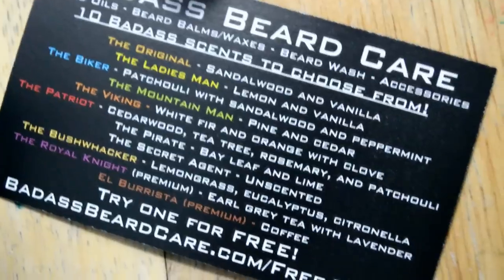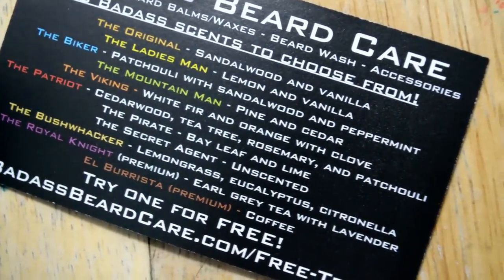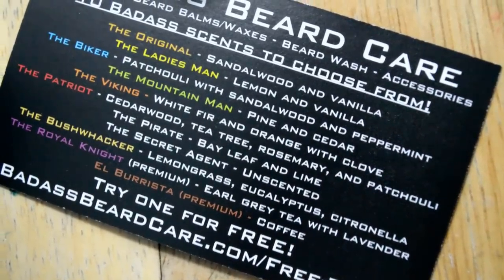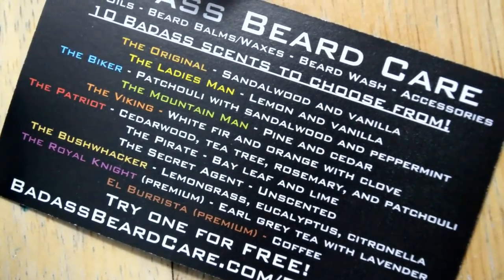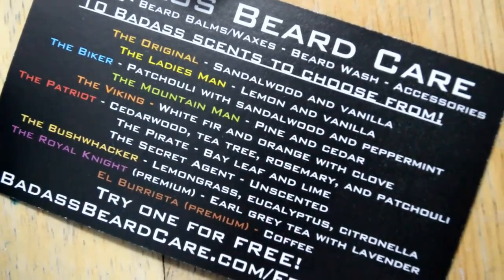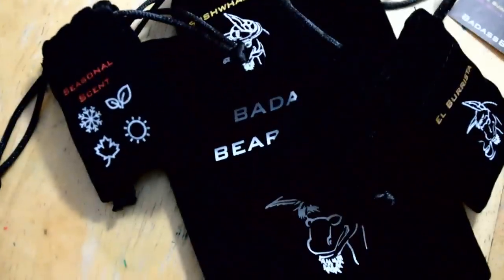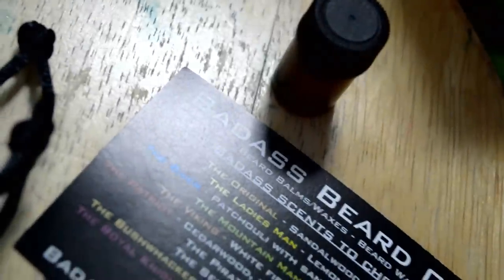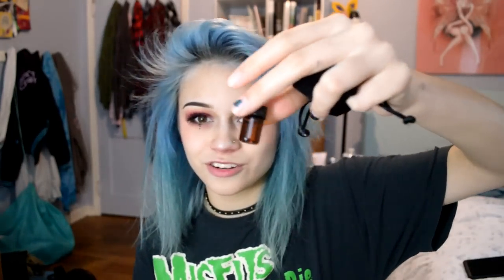I PUT BEARD OIL IN MY HAIR TO SEE WHAT WOULD HAPPEN | Kylie The Jellyfish